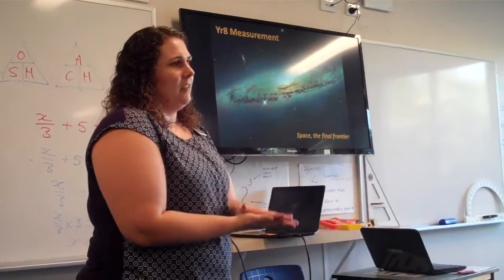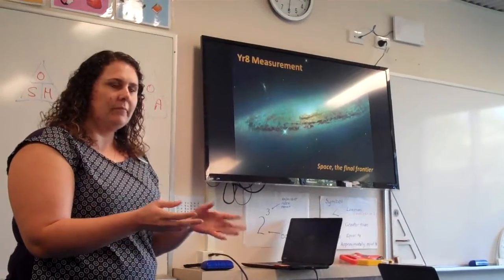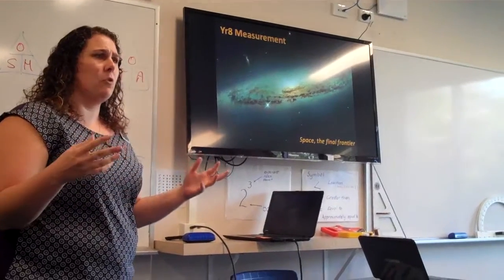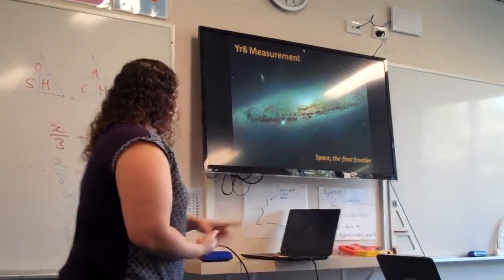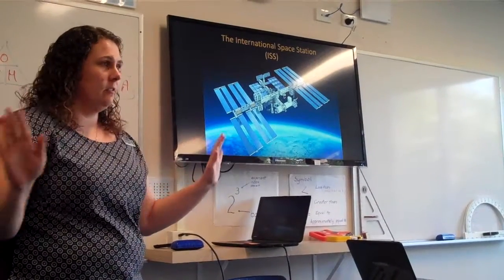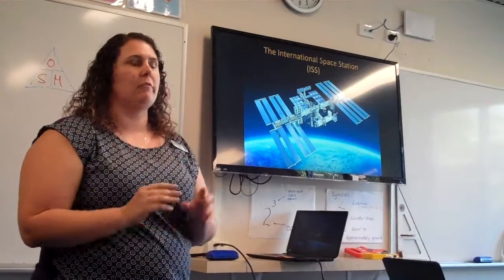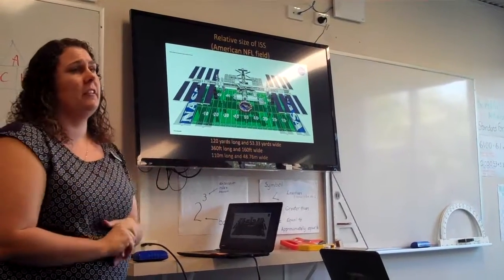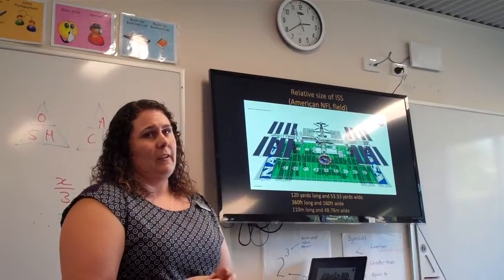Maths in Context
Good Shepherd Lutheran College inquiry-based teacher Roslyn Peters shares how she engages her students in Mathematics. I just love the way Ros places the student at the centre and works from their interests and needs. So inspirational.